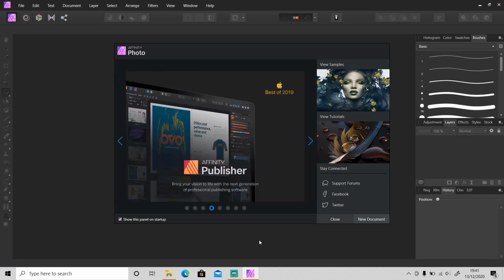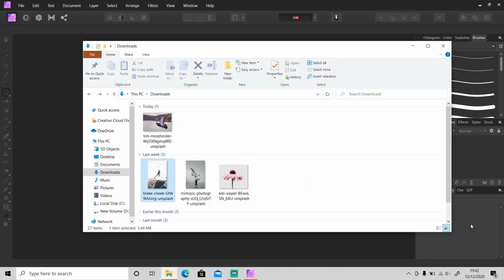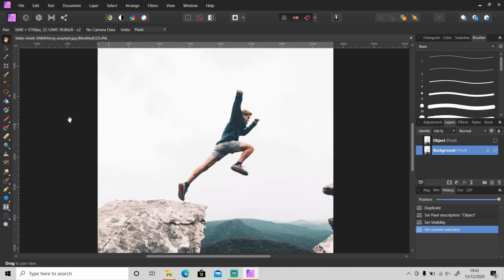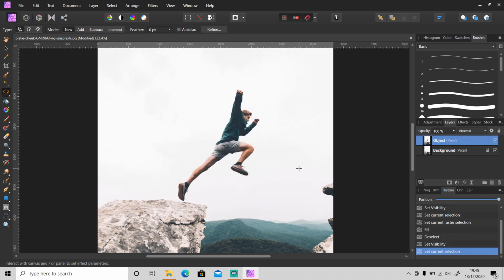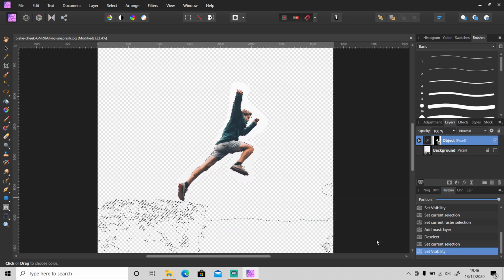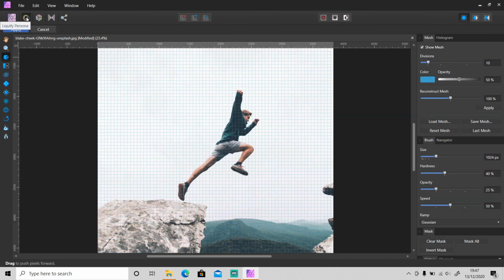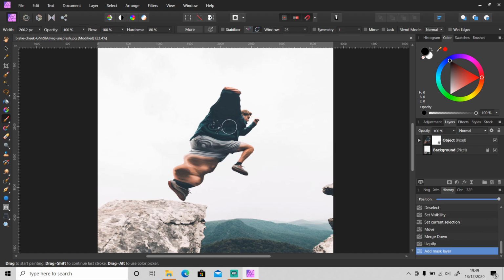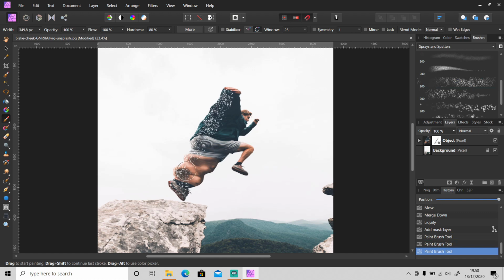How to Create a Dispersion / Splatter Effect in Affinity Photo - Affinity Photo Tutorial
In today's video, I'm gonna show you how to create a dispersion or splatter effect in Affinity Photo. So you can make your object looks like it turns into dust or small particles and fading away from the main body using this effect.

Image source:
- Photo by Blake Cheek on Unsplash: